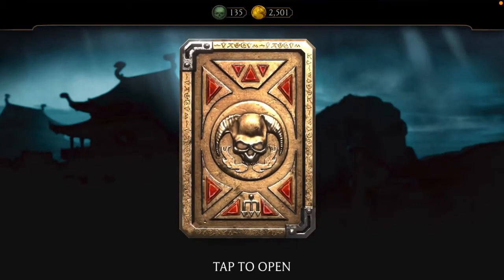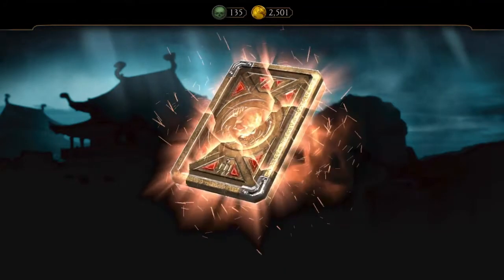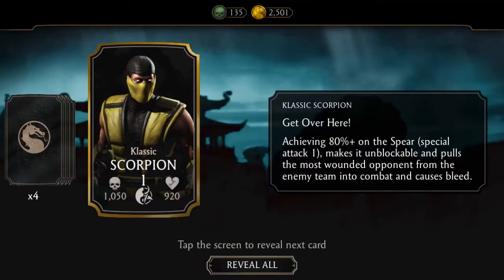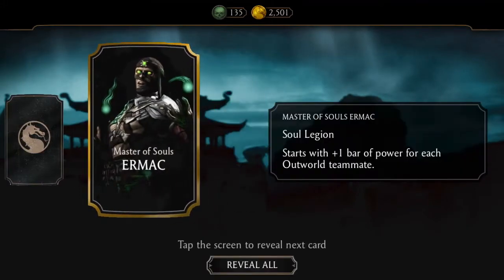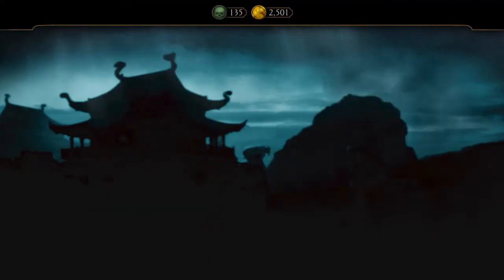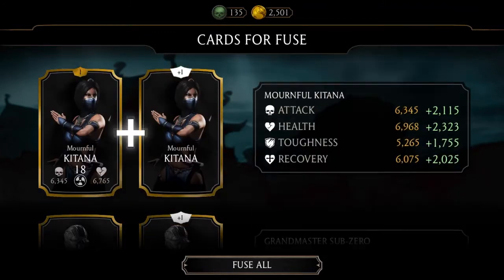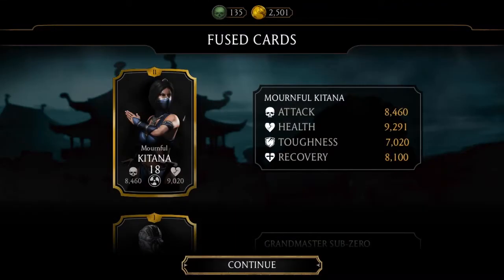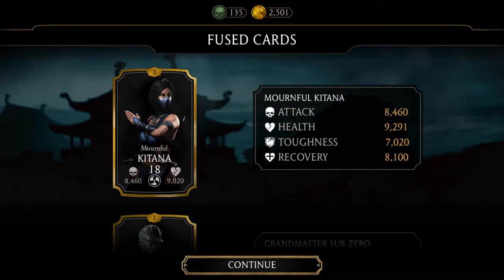Shang Tsung pack opening